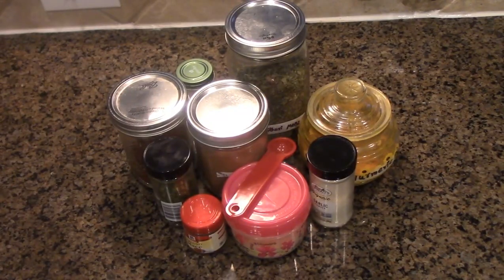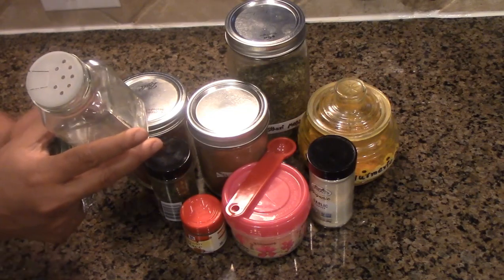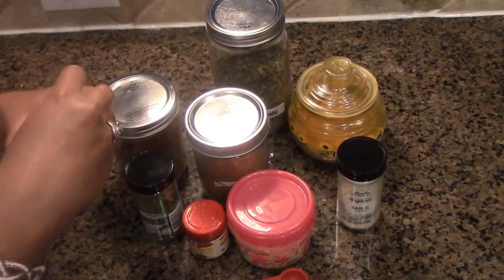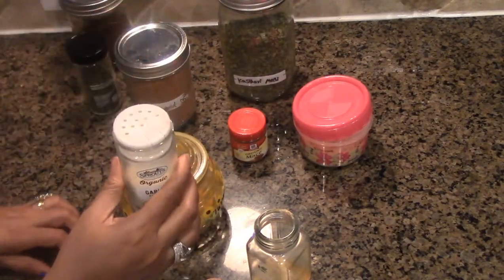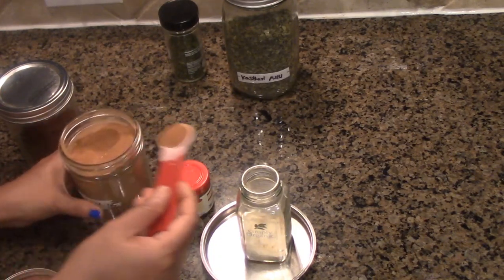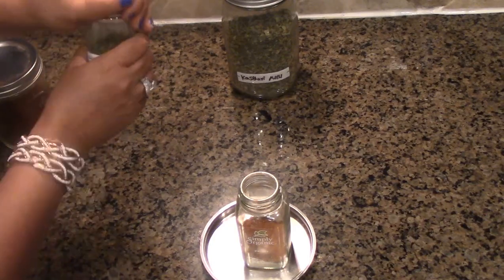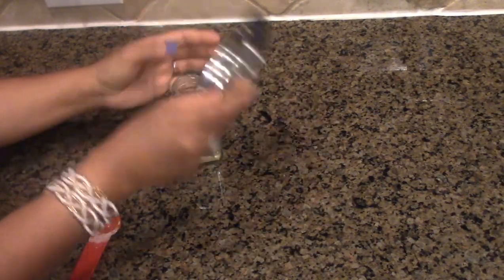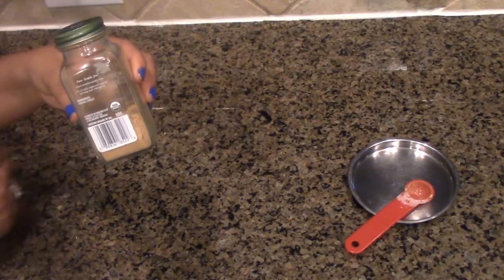Instant AIP / Paleo Curry Powder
Ingredients:

2  tbsp of organic Turmeric Powder
2  tbsp of organic Garlic Powder
2  tbsp of organic dry ginger Powder
1/2  tbsp of organic mace Powder
2  tbsp of organic Cilantro flakes
1/2  tbsp of organic clove Powder
2  tbsp of organic Cinnamon  Powder
1  tbsp of organic fenugreek leaves /flakes
1 measuring spoon
1 storage bottle or a small mason jar.

Method:
Mix all the ingredients and use it in your
curries/pastas/chutneys and dips as needed !!!
Can be stored up to a week at room temperature.